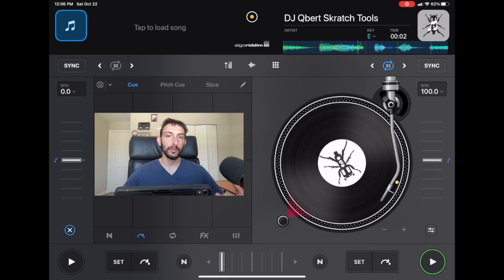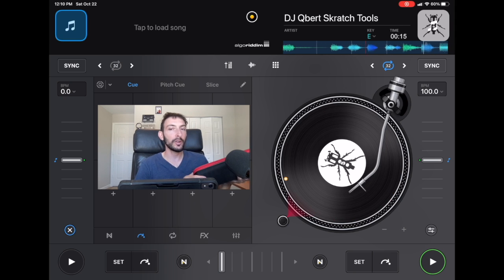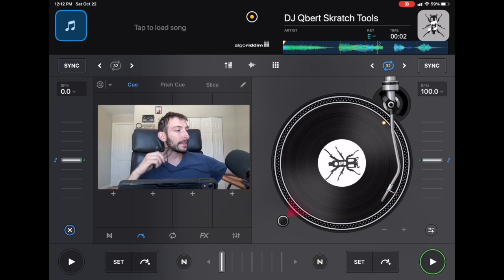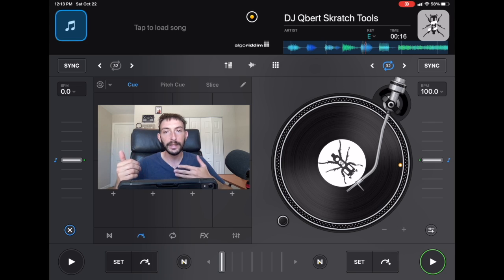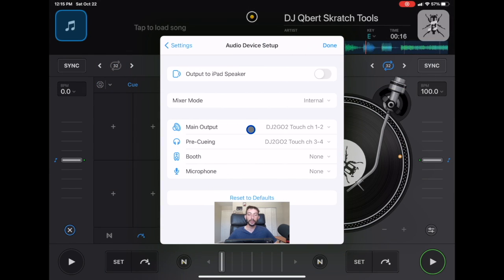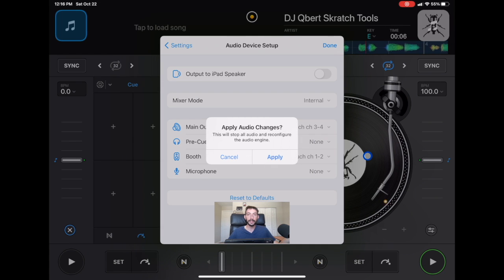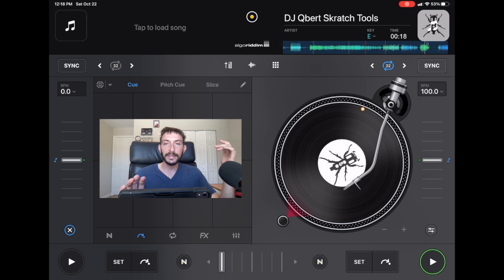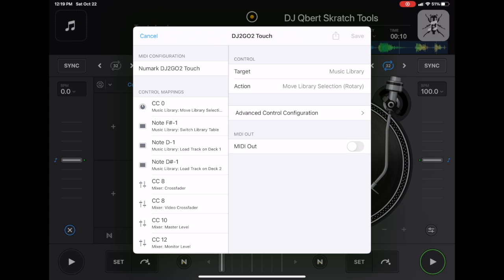Djay Pro AI Controller Setup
Im DJ Spiegel and in this Djay Pro AI controller tutorial I show you how to set up any supported DJ controller with Djay Pro AI on the ipad.